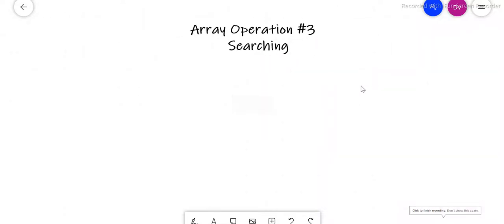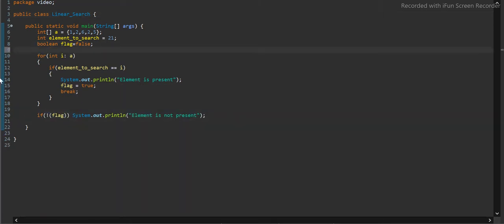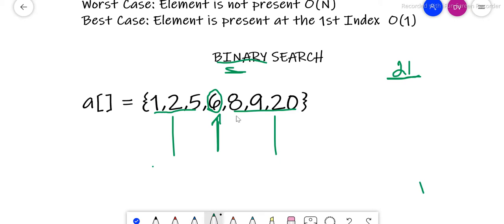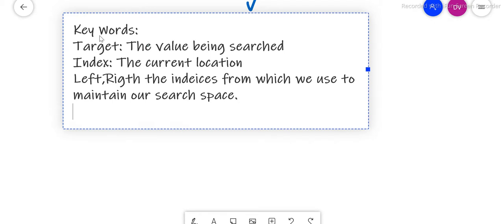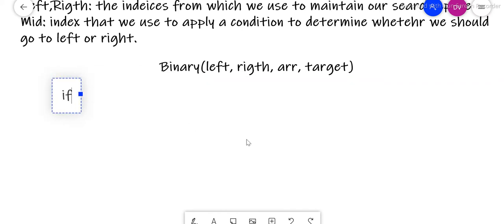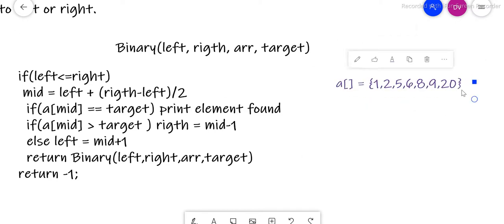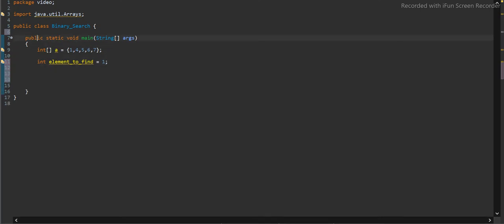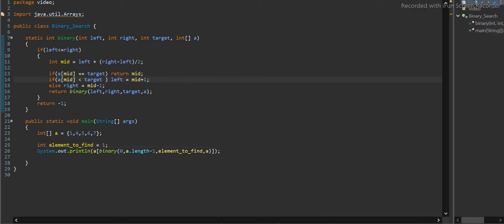DS-05 || Array Searching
Array Searching